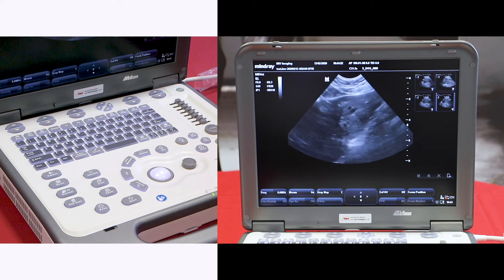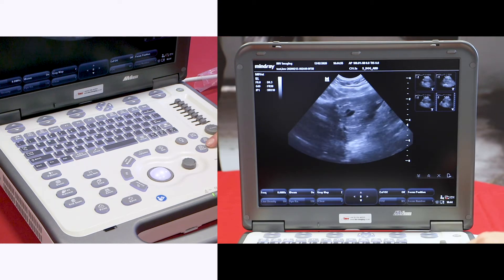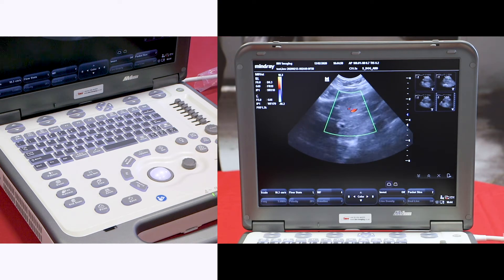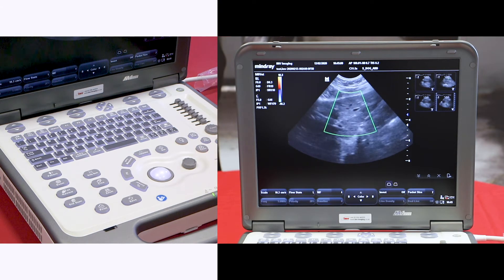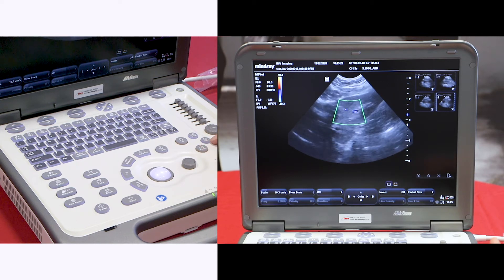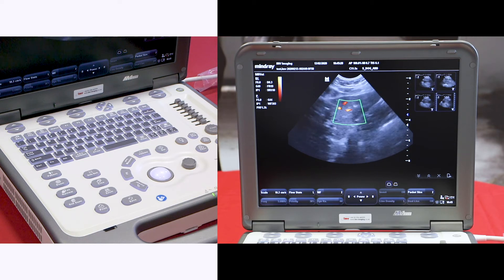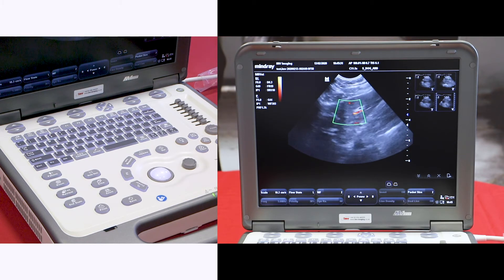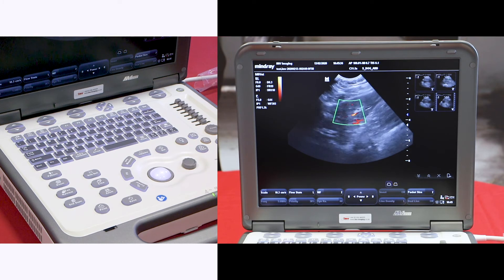How to use the Mindray M6 video 5 - Basic overview of colour options and m mode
Learn with IMV imaging how to use the Mindray M6 veterinary ultrasound scanner. In this video, we provide a basic overview of colour options and how to use m mode.

We are focused on your practice providing the upmost care to your customers. Our employees have procedures in place to ensure your practices safety and understanding when providing demonstrations.